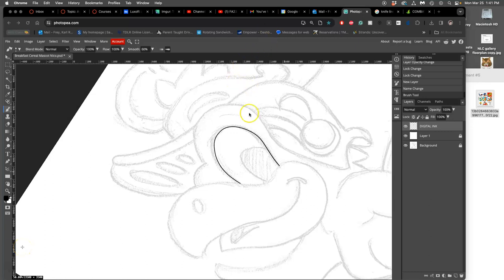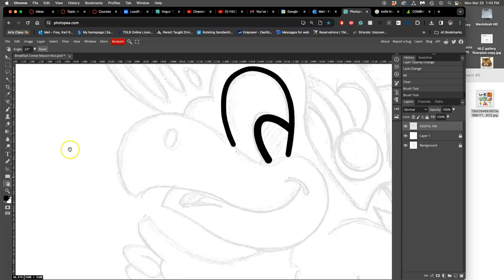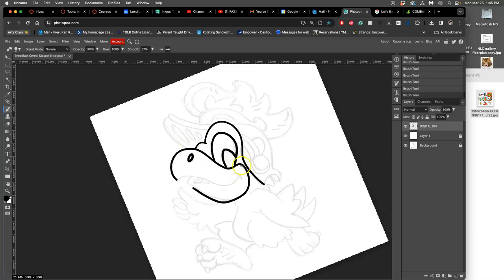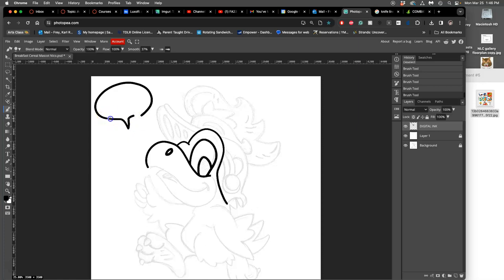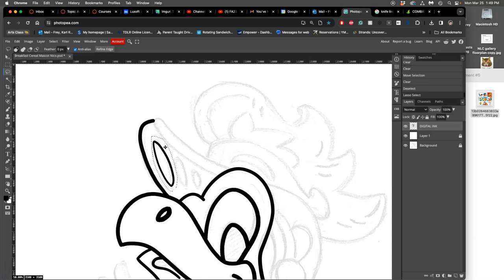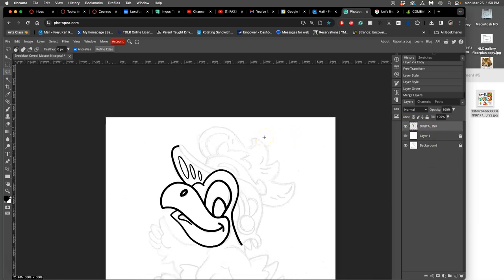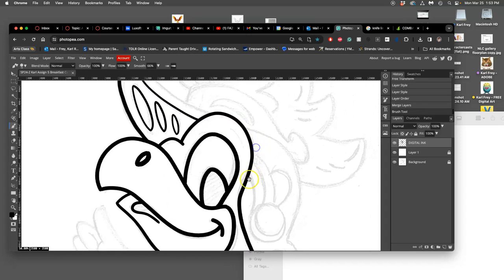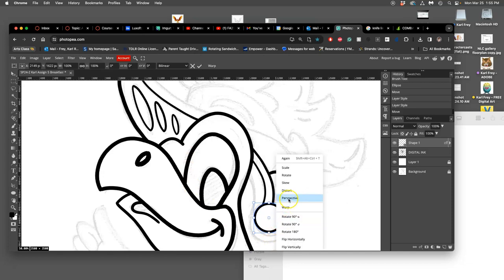3 Digital Inking at high Resolution in Photopea with the Brush Tool